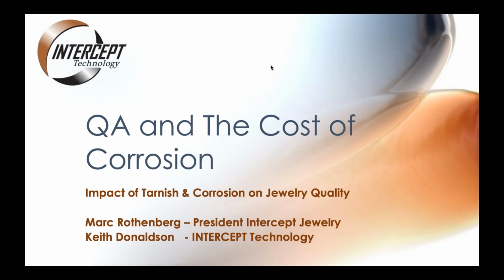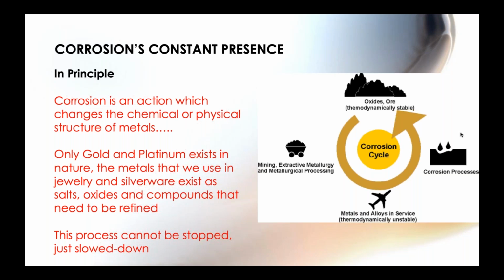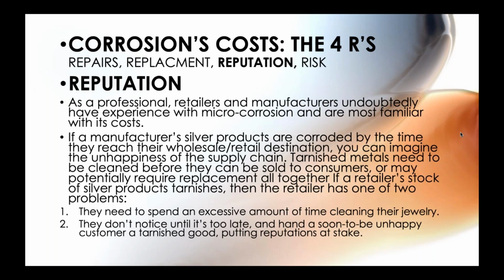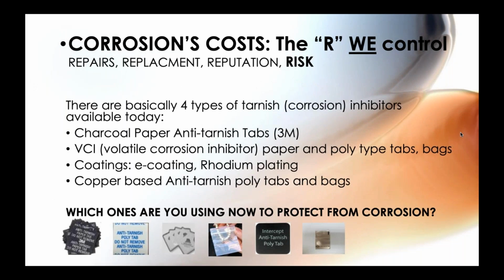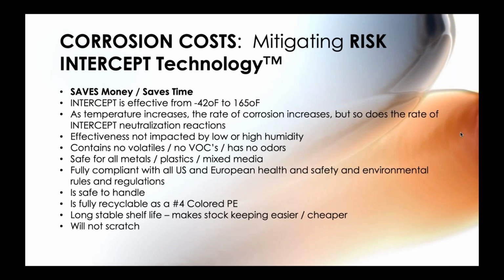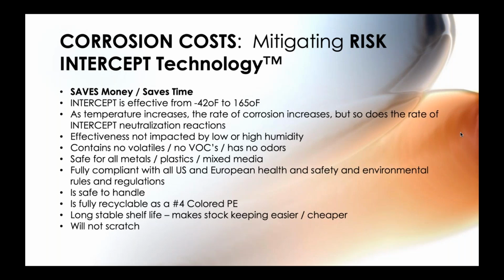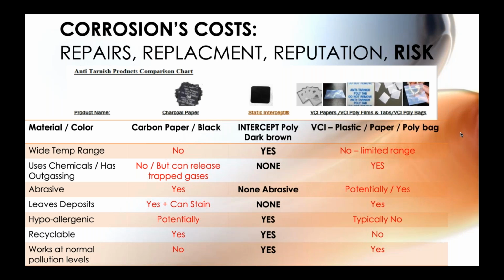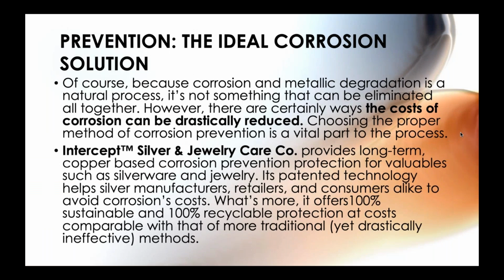Cost of Corrosion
The Cost of Corrosion - this webinar recording is presented to you by Intercept Silver & Jewelry Care. Keith Donaldson is the lead engineer and direct licensee of the Intercept Technology invented and patented by Bell Labs. You will learn about how you can control the cost of tarnish and corrosion of metals, especially those used in the jewelry manufacturing.